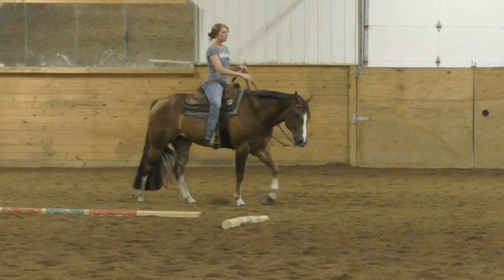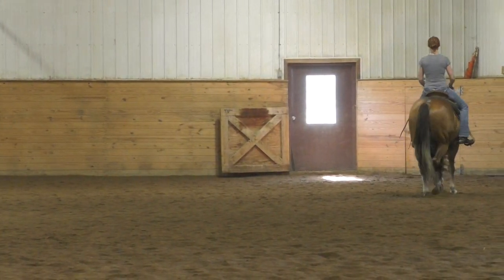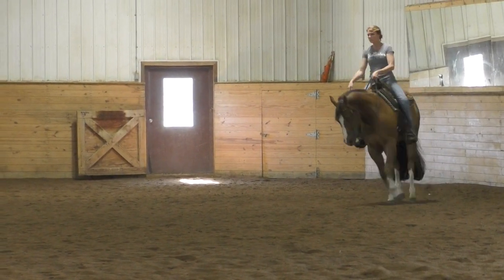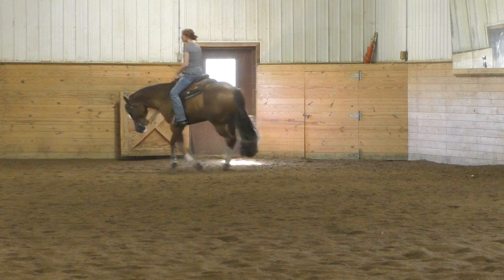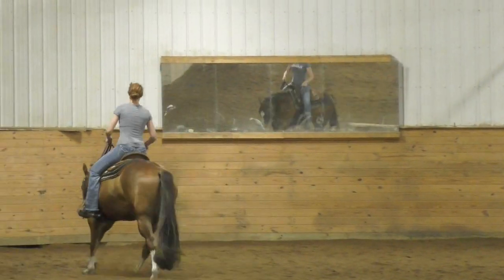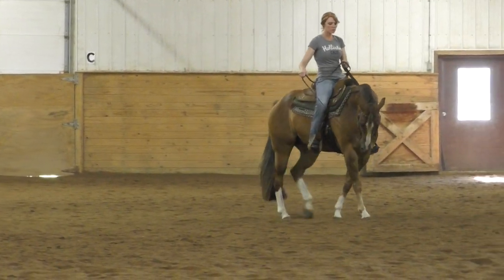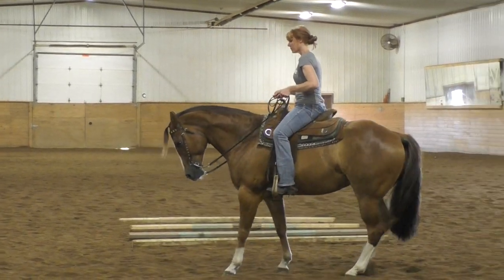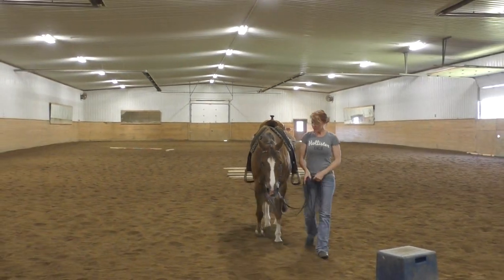FOR SALE: He's a Spot Off - 9 year old Paint Gelding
"Gabe" is a super sweet breeding stock paint that has more potential than has been tapped into so far. He has pretty legs and best of all a great mind!